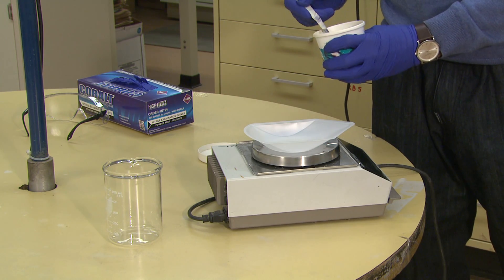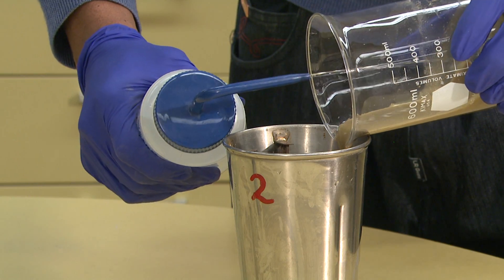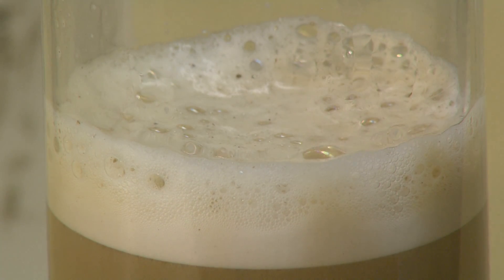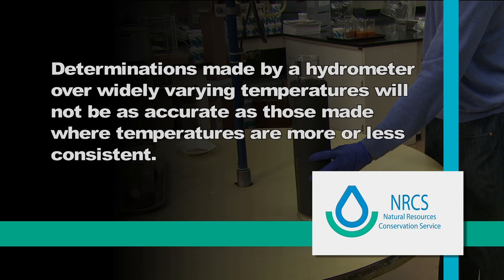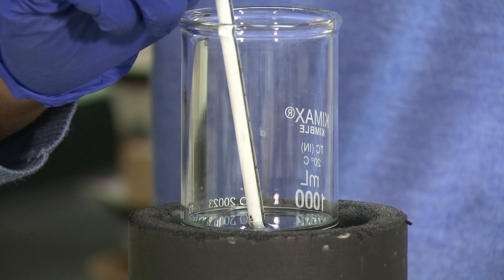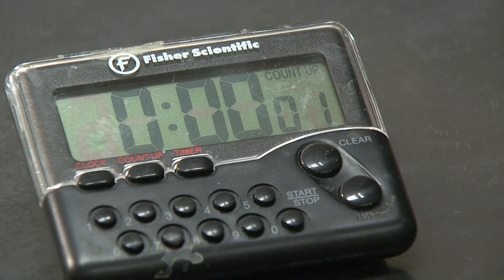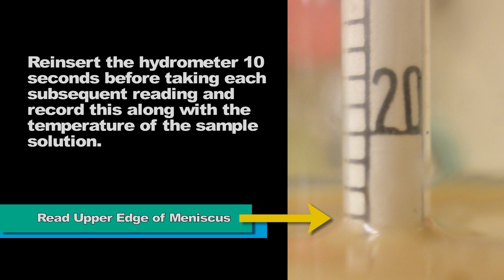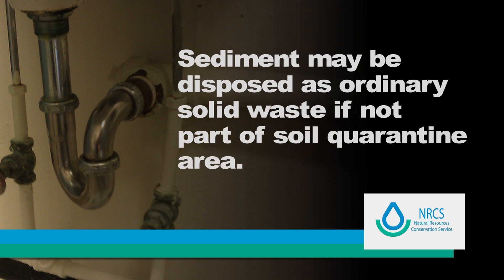Particle-size analysis by hydrometer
Particle-size analysis by hydrometer (method described in SSIR 51, Soil Survey Field and Laboratory Methods Manual).  A National Cooperative Soil Survey training video produced by USDA-NRCS-NSSC and UNL